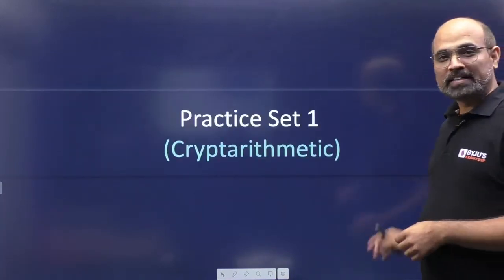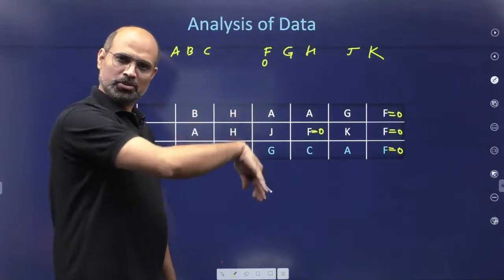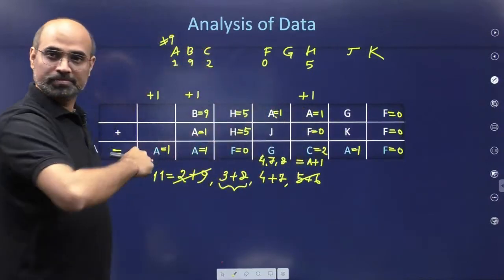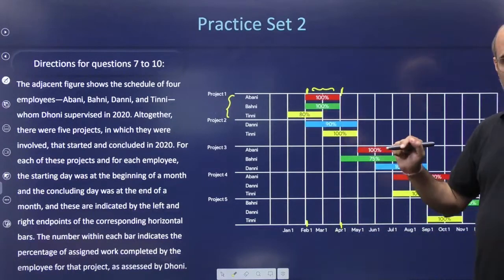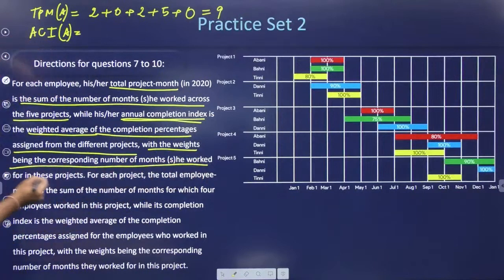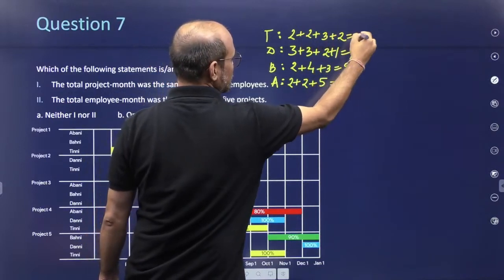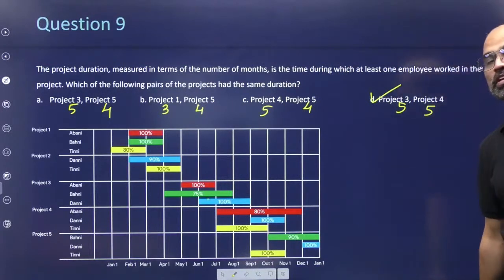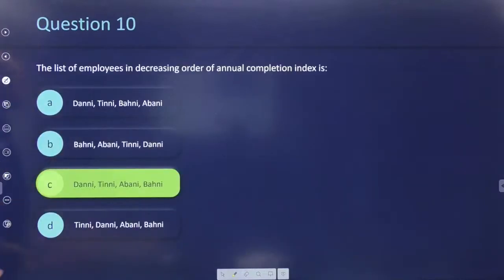CAT 2023: DILR Made Easy | CAT Data Interpretation and Logical Reasoning | CAT DILR Preparation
👉CAT 2023 Slot 3 Analysis CAT Data Interpretation and Logical Reasoning is important for CAT 2023 Exam. BYJU'S Exam Prep expert Navin Kumar will host a session where sir will share the tricks for solving CAT DILR Questions. Our expert will try to make the DILR section easy for the CAT Aspirants by sharing amazing tricks. So, watch this session and master the topic for CAT 2023 Exam.